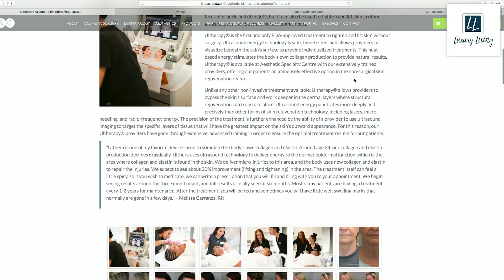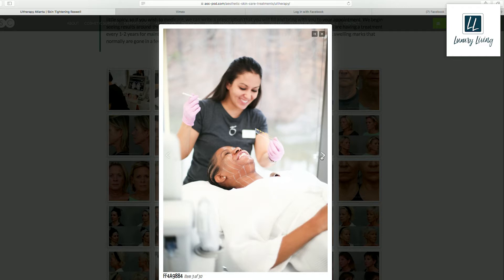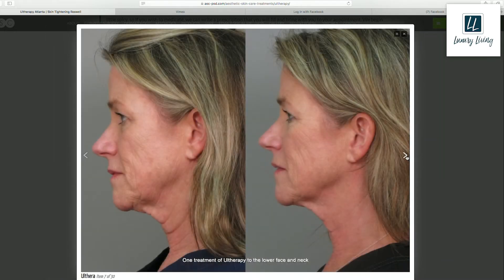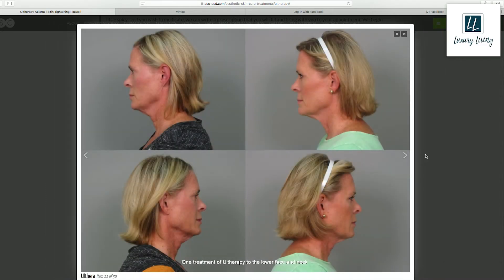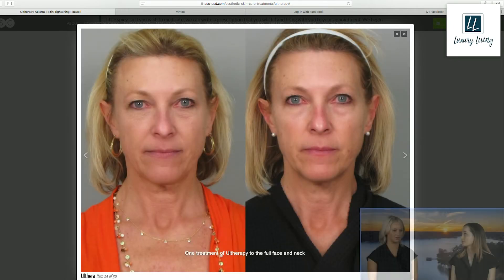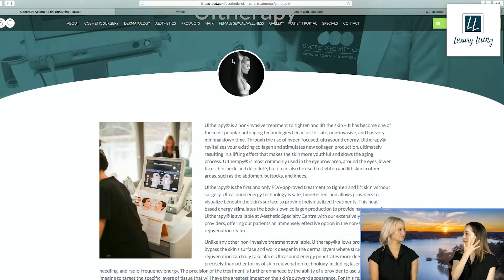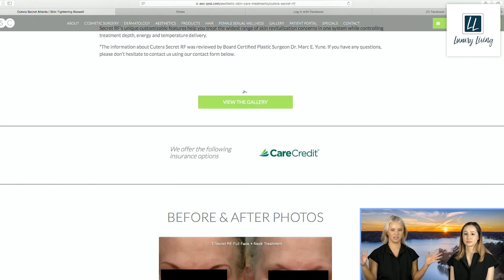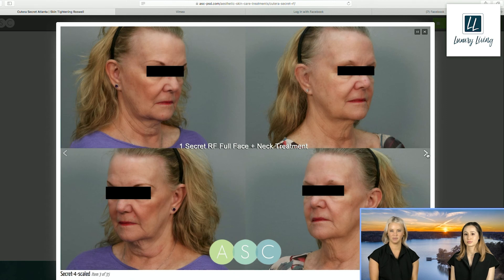What is Ultherapy - Non-Surgical Facelift?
If you are not ready for surgery, Ultherapy is for you!
Ultherapy is a non-invasive treatment to tighten and lift the skin – It has become one of the most popular anti-aging technologies because it is safe, non-invasive, and has very minimal downtime.
Through an ultrasound, we can look under your skin and target exactly where we need to deliver heat for a tightening effect. Ultherapy is the first and only FDA-approved treatment to tighten and lift skin without surgery.